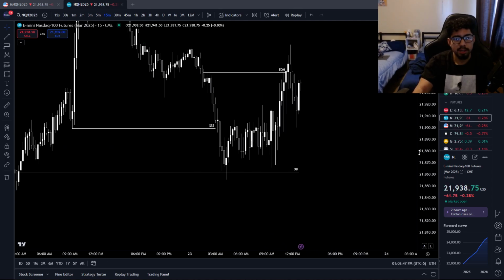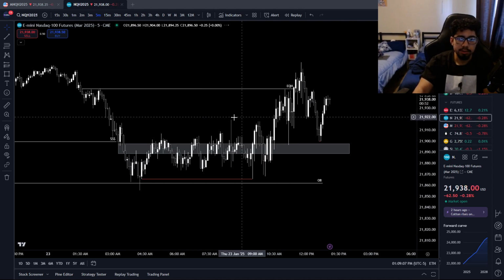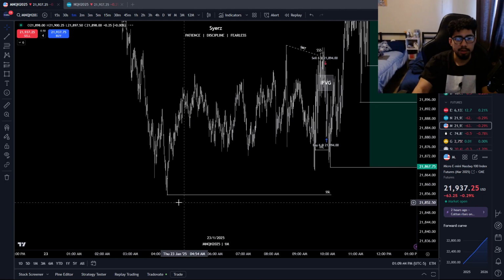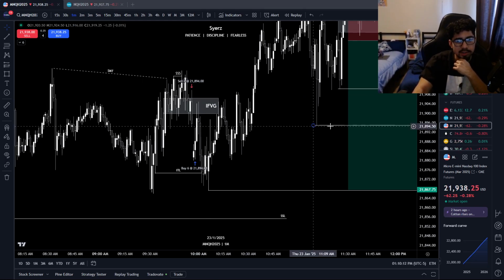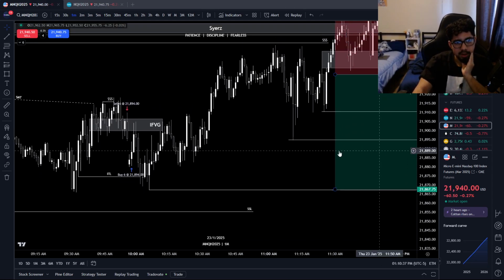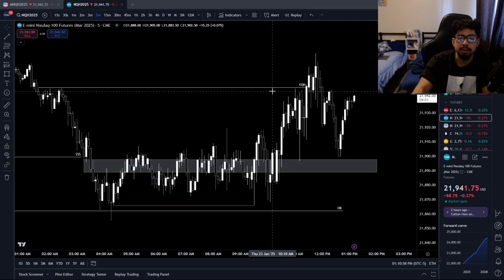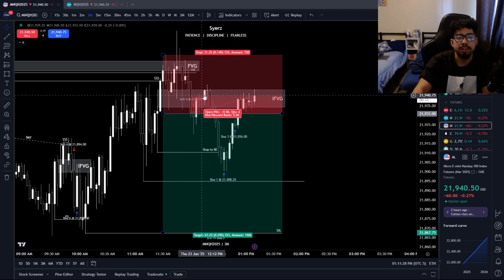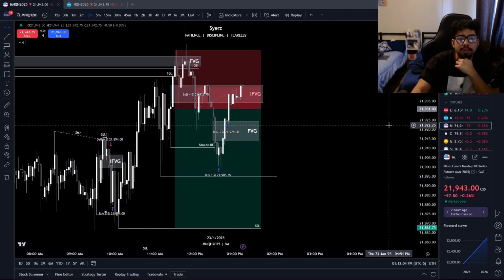1/23/25 PA was terrible today!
Feel free to give me any feedback and let me know what type of content you would like to see!